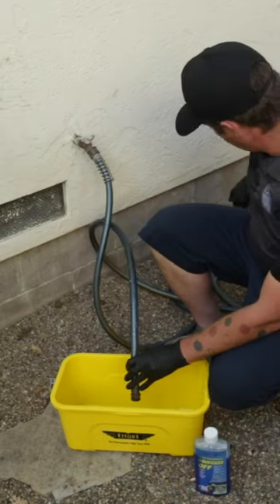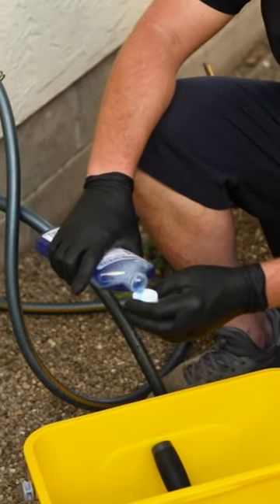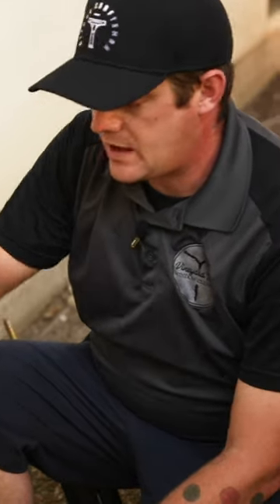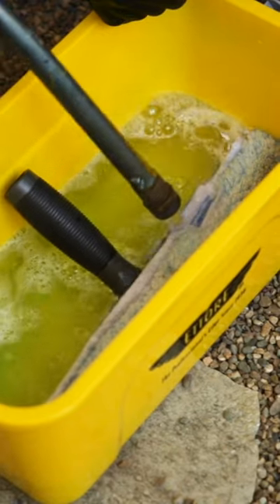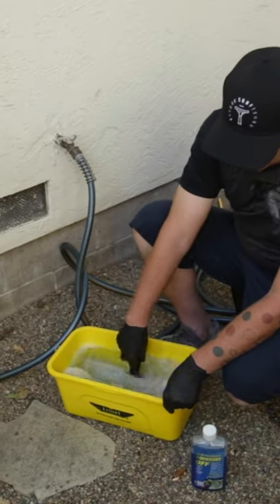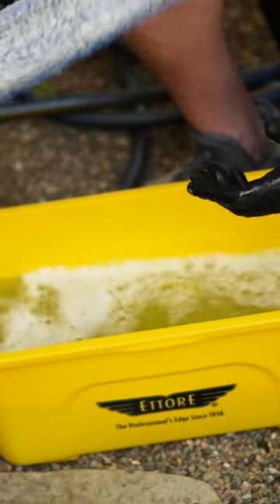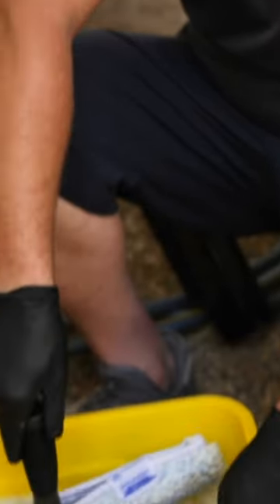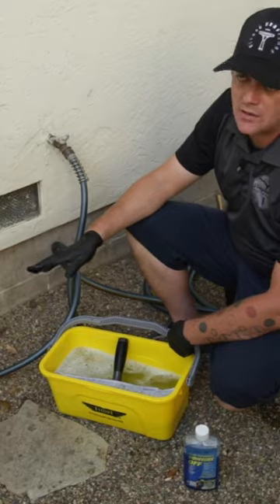Getting set up to clean windows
Chris Ray of Vineyard View Window Cleaning shares how he gets set up and ready to clean windows.